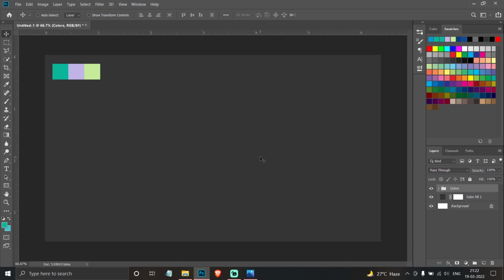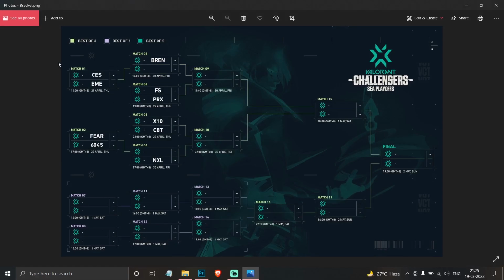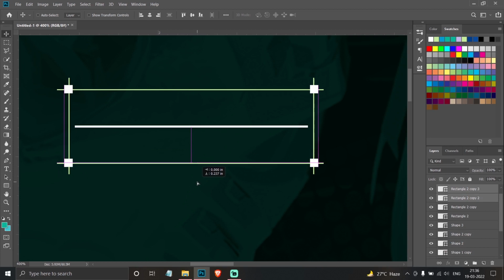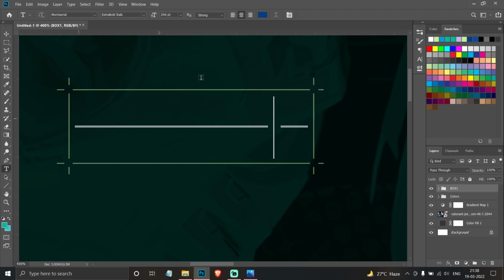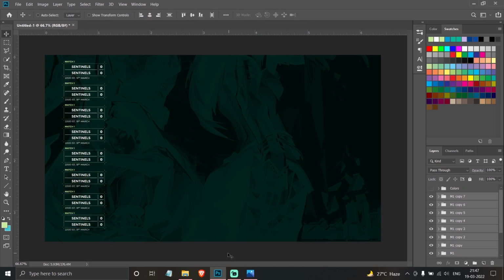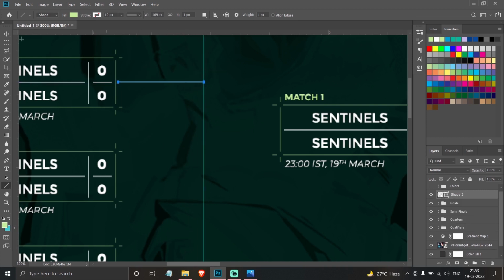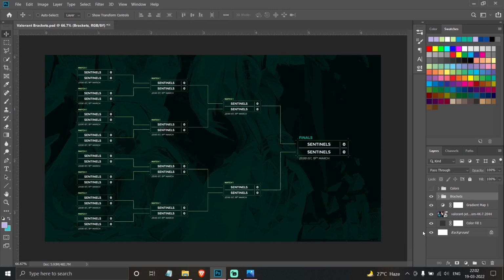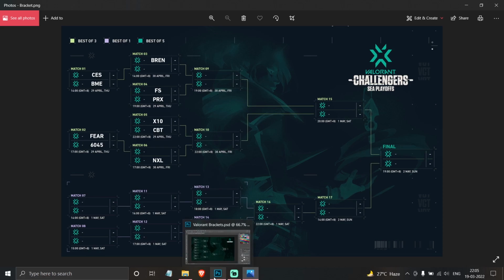How to Make Valorant Tournament Brackets like VCT? | Adobe Photoshop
Do let me know in the comment section below what you think about this video, what I can improve on and if you want to see more of such content in the future.

You can reach me out on Instagram/Discord if you would like to place an order.

Softwares Used
▶ Adobe Photoshop CC 2019
▶ Stream Labs OBS